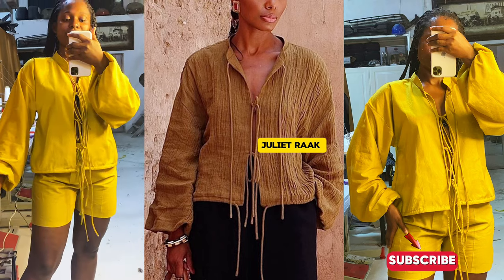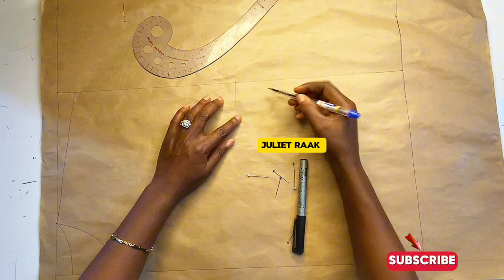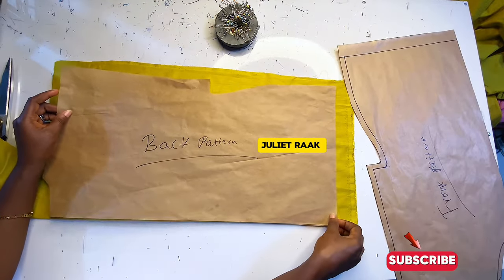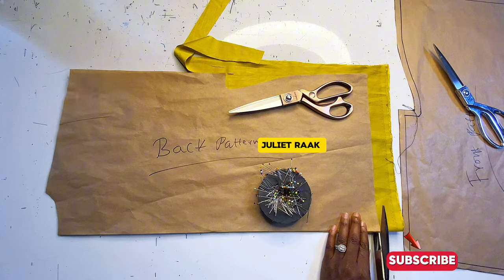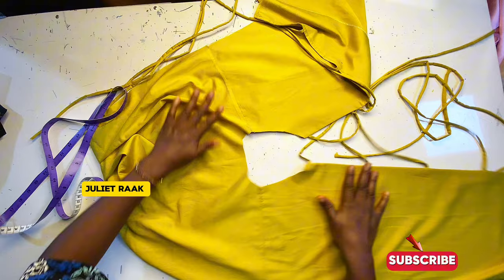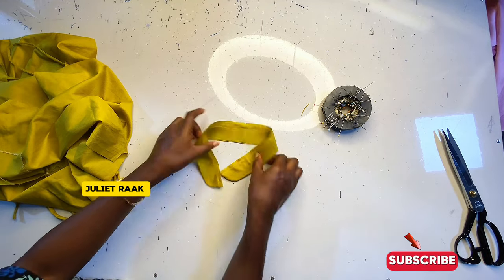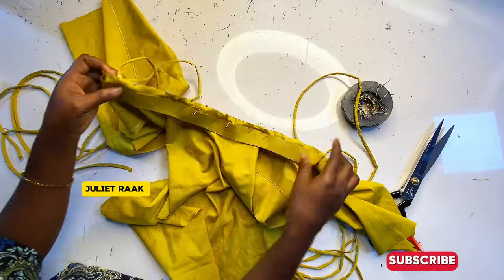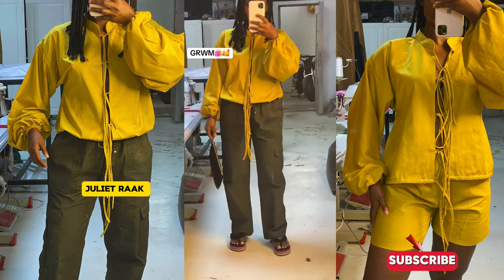How To Cut And Sew A Front Tie Shirt With Long Puffy Sleeves Tutorial / Beginner Friendly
In this video you will learn a step by step on how you can draft the pattern, cut and sew your front tie shirt very easy tutorial
Below are the some of my tutorial you can check on